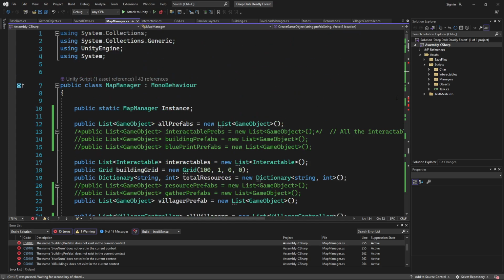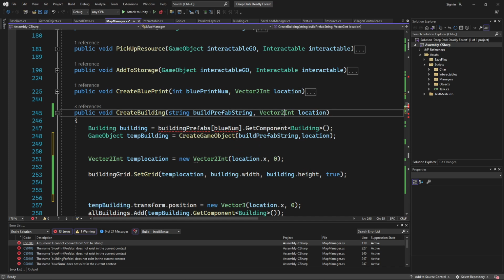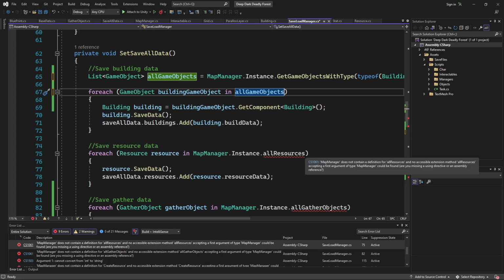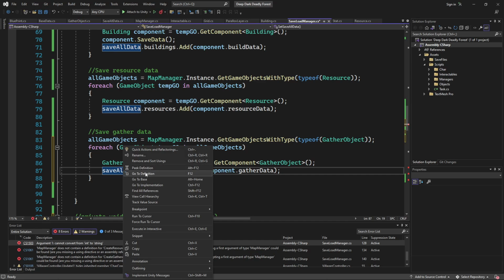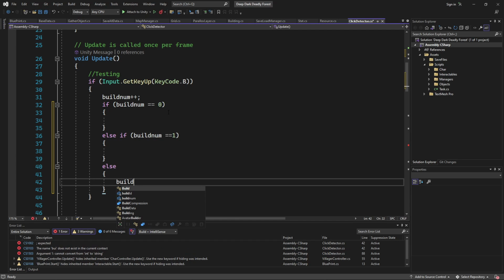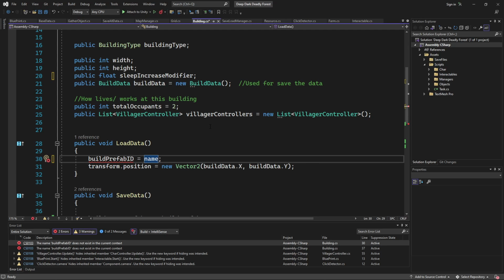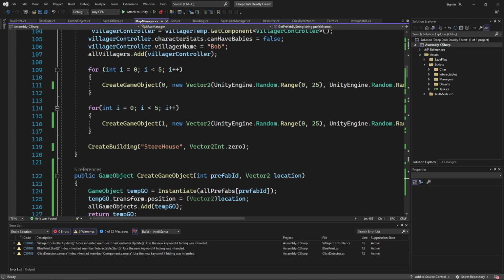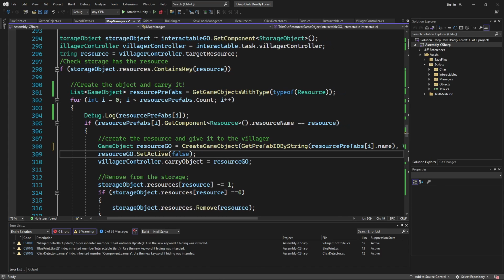Unity Coding in C#- Village Simulator #29- Fixing Code